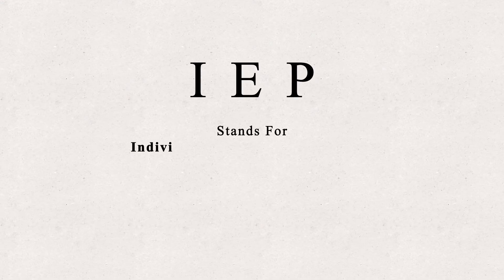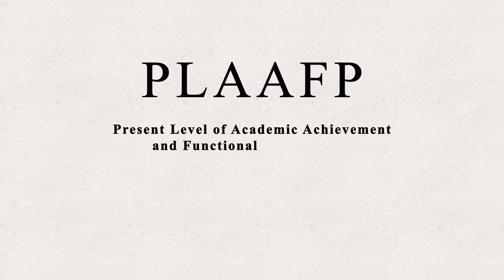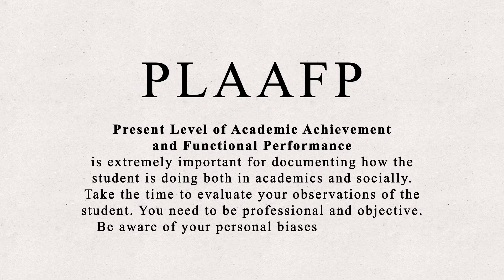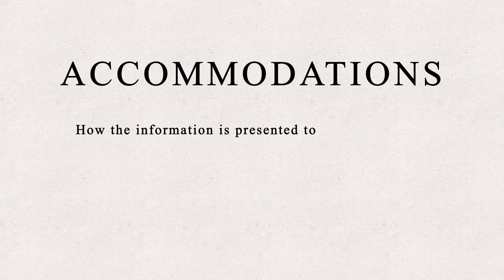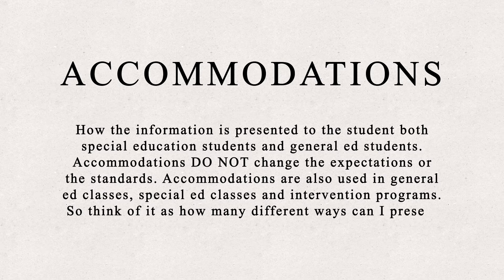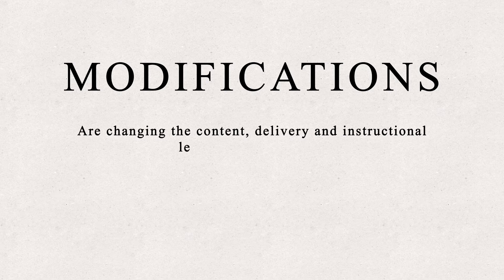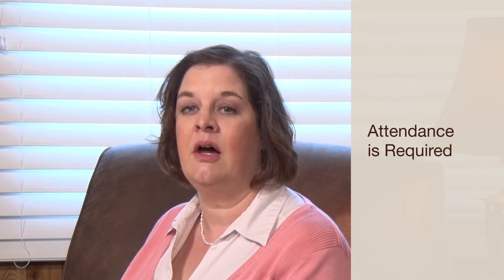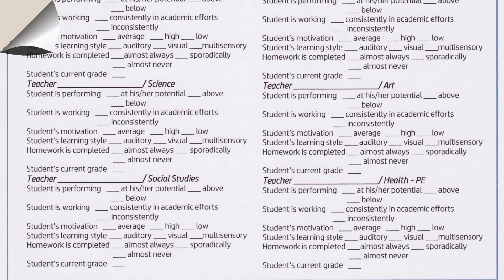ESS IEP Final Class Video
TEAM DLR David Schreiner, Leonard Villarreal & Robert Sullivan
Final Project combined Motion, Sound & Animation